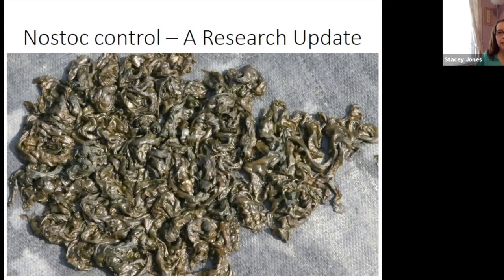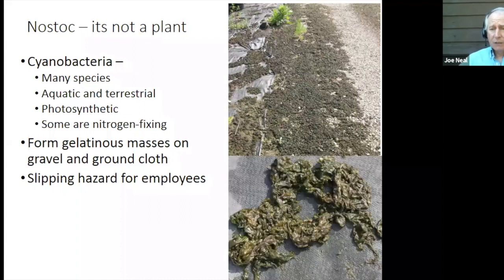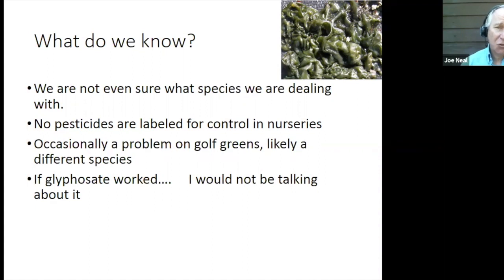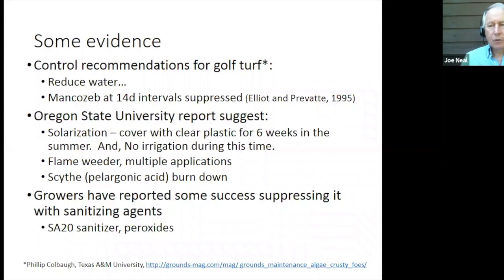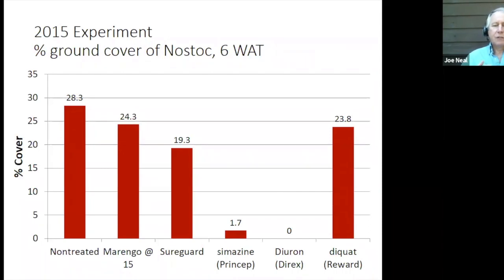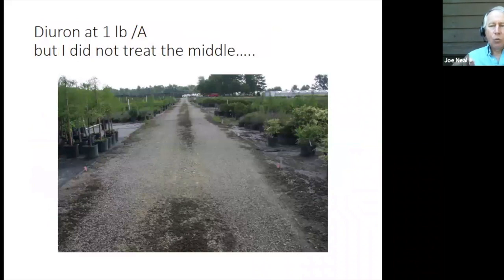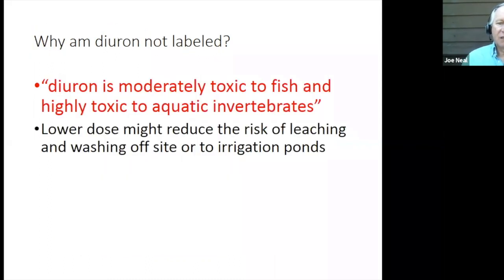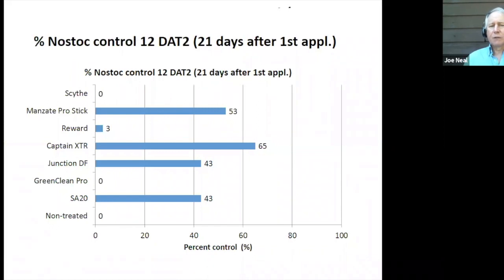Nostoc Research Update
Dr. Joe Neal, Extension Specialist with NC State University gives us an update on his research into nostoc management.